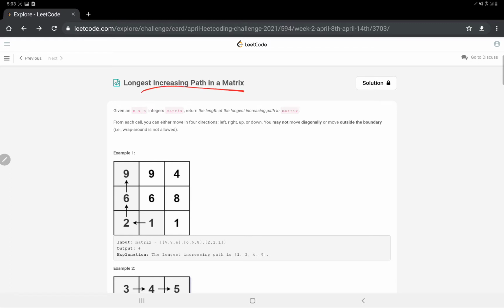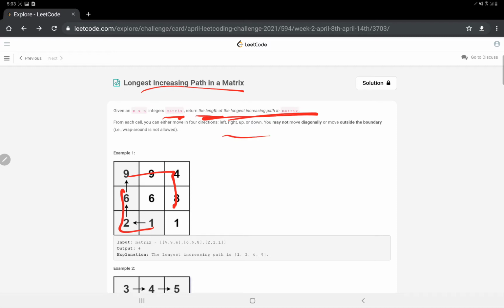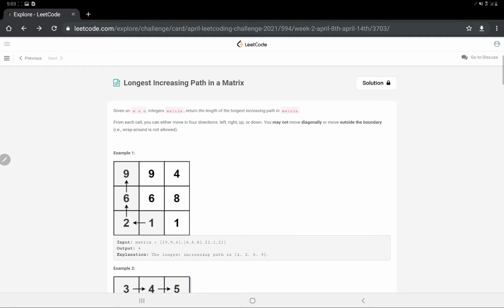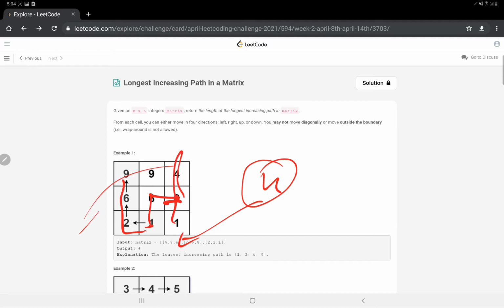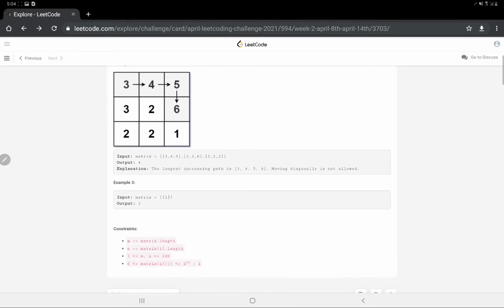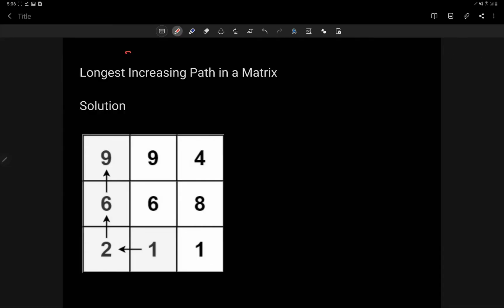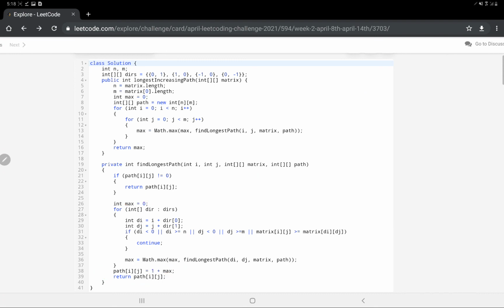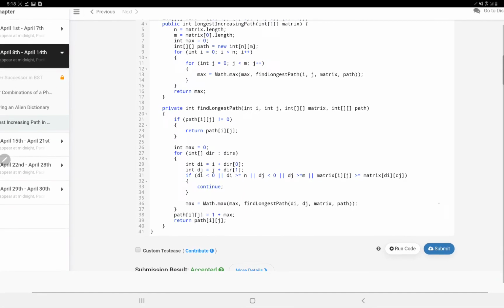Longest Increasing Path in a Matrix | Dynamic Programming | April Leetcode Challenge